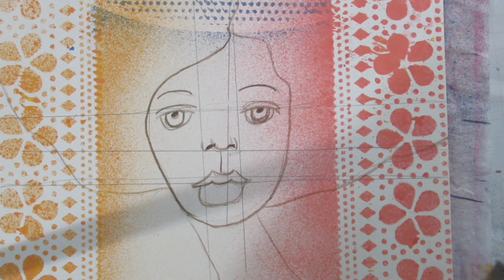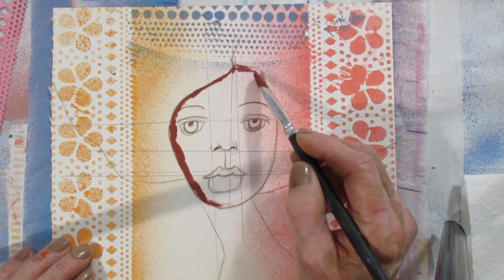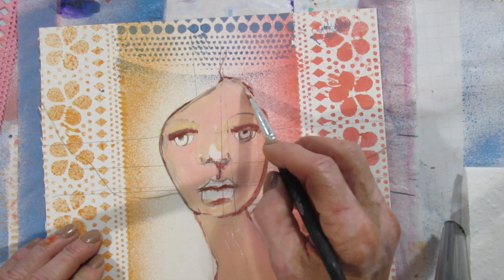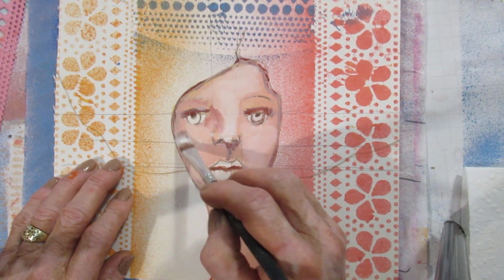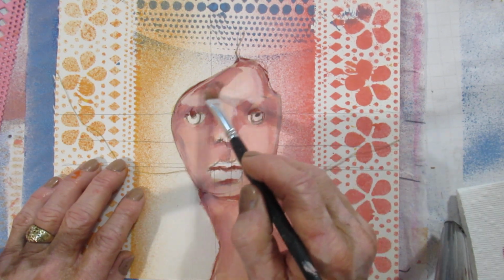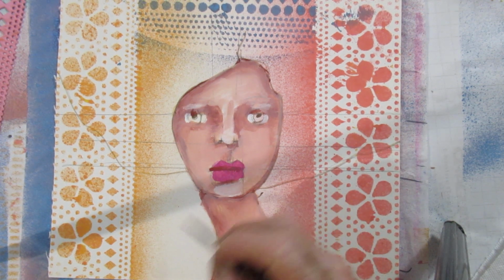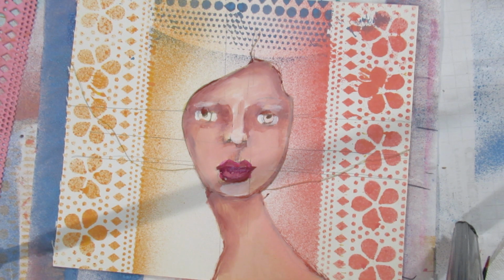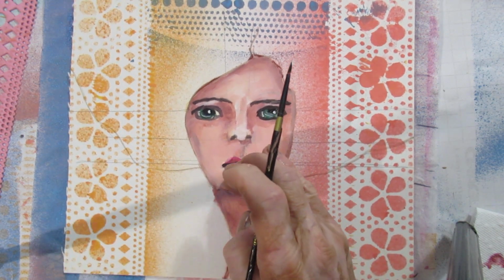Just A Minute part 1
process video